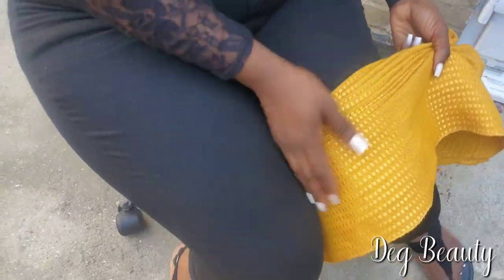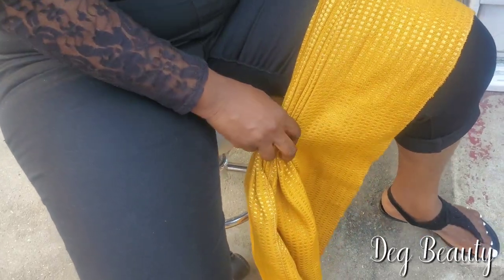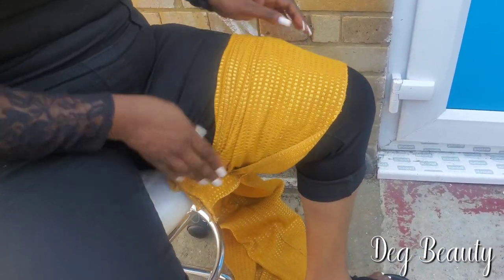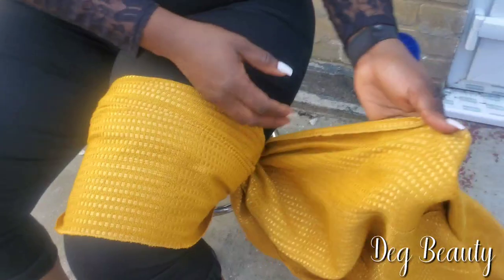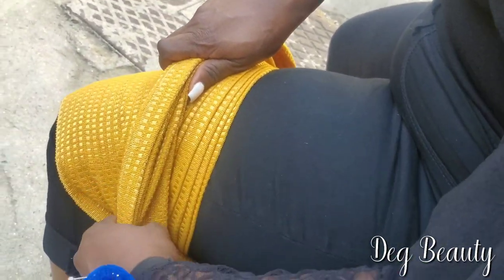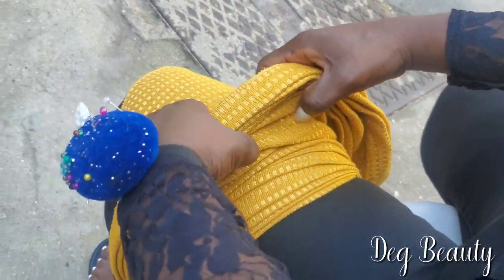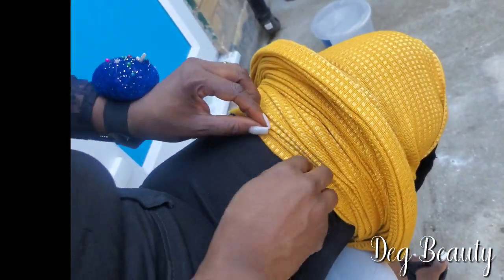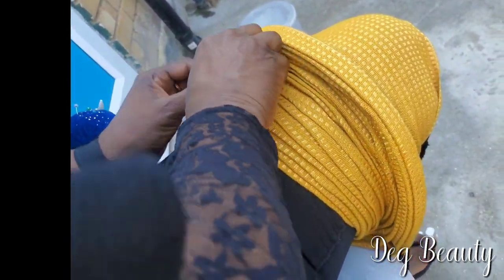How To Use Your LAP For Practice Any Gele Headwrap